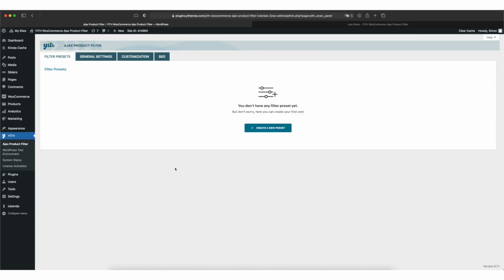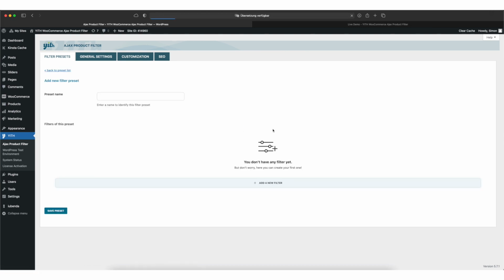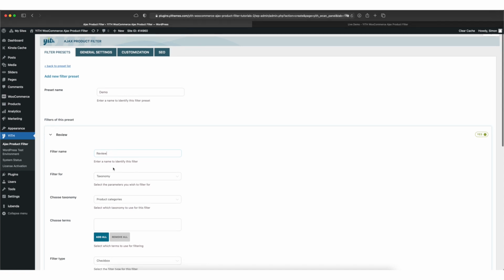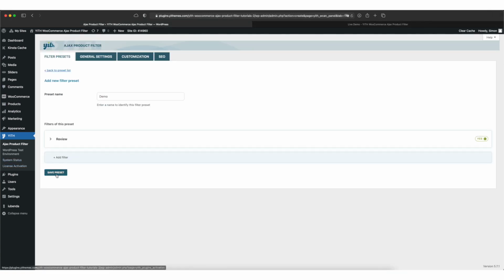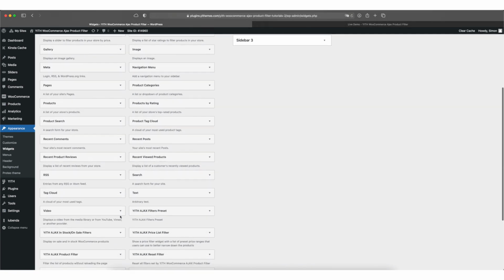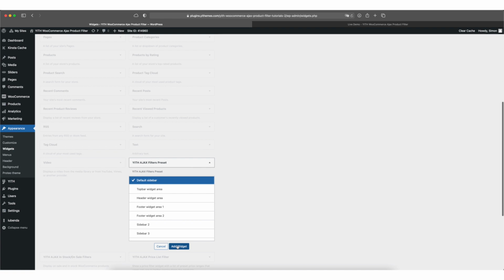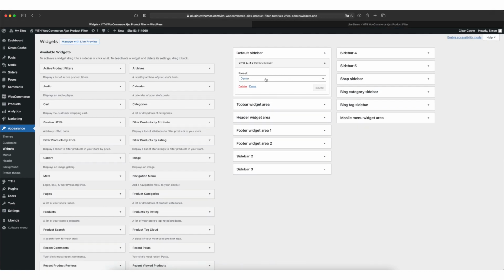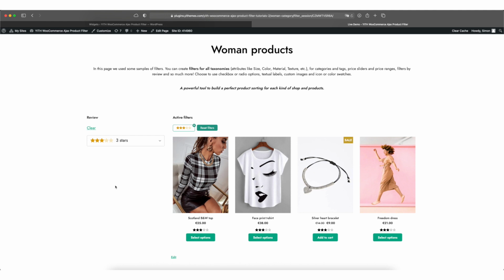How to filter by review - YITH WooCommerce AJAX Product Filter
Product reviews play an integral role in the shopping process: two-thirds of internet users reference them at least often before making a purchase. In this video, you will learn how to set a “Filter by rating” option in our YITH AJAX Products Filter for WooCommerce plugin. This filter allows your customers to filter the products in your shop and view only the items with a specific review value (for example, some customers want to see only products with 4 or 5 stars reviews).

00:00 Intro
00:23 Make sure your products are reviewed already
00:38 Set up your first filter preset
01:01 Add a "Filter by Review"
01:46 Add the filter preset to your site
02:35 Final result